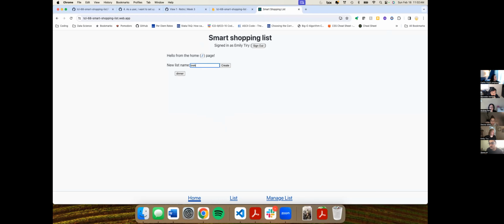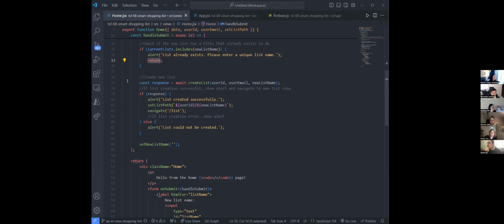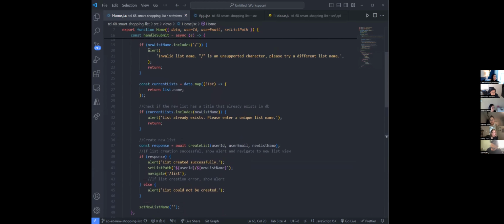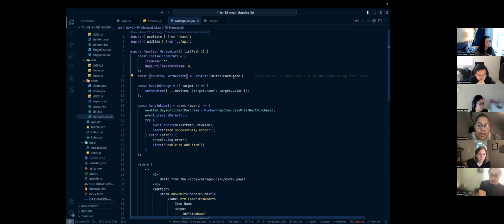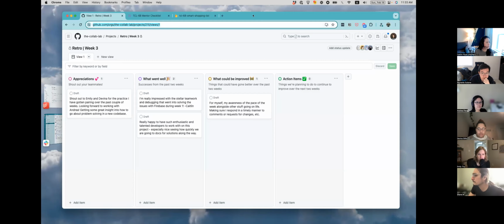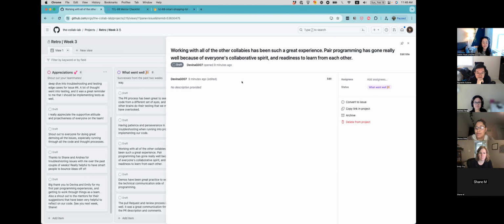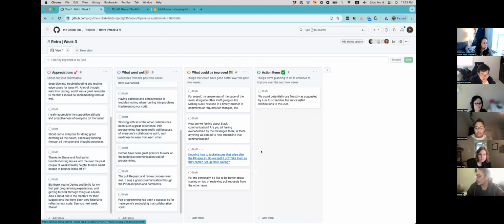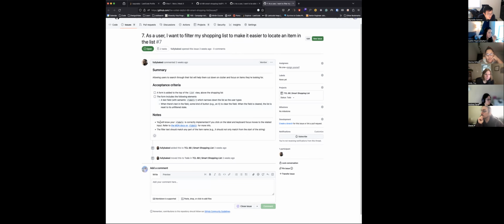TCL 68: Week 3 Demos + Retro + Issue Assingment